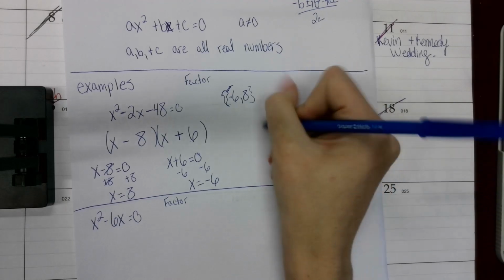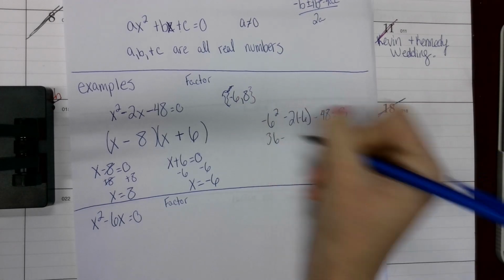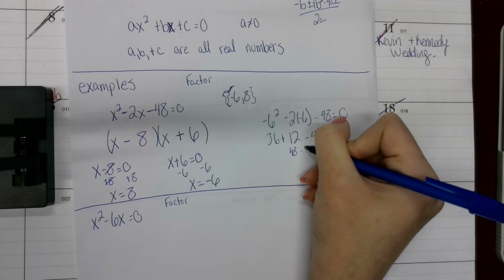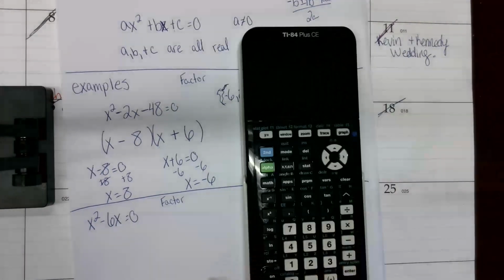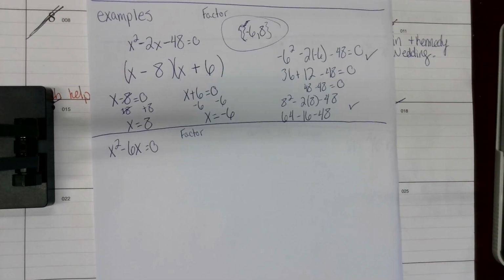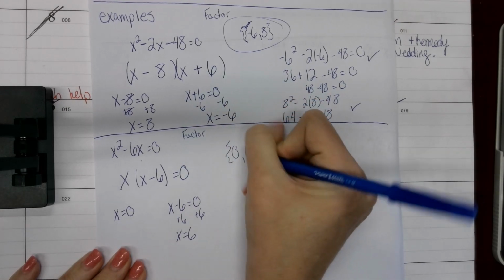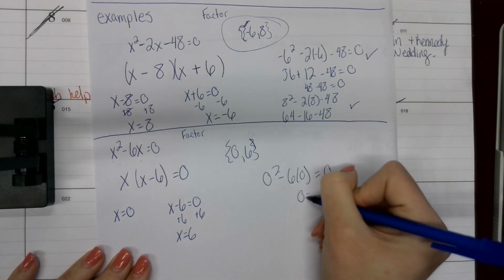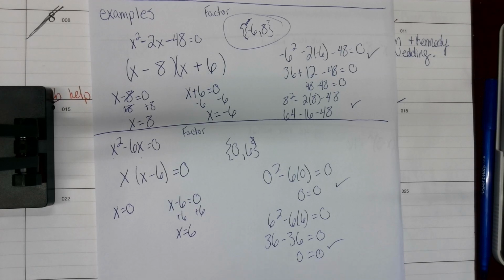1.2 quadratic equations factoring